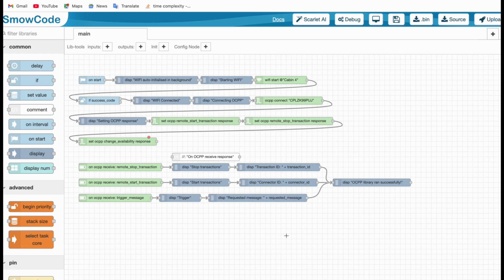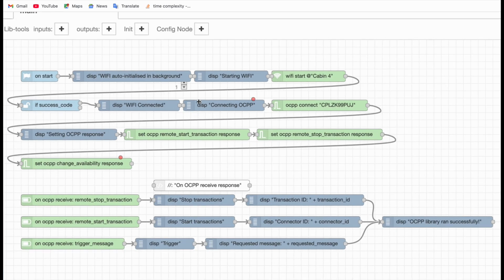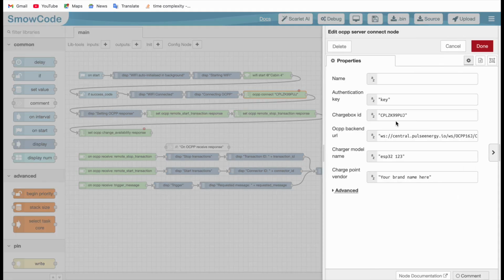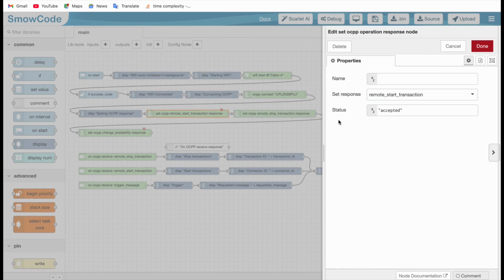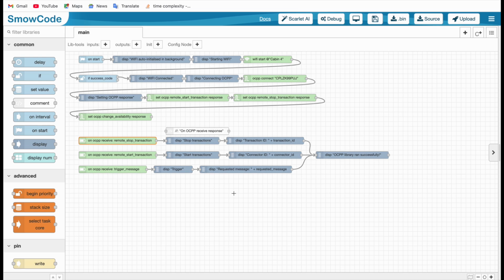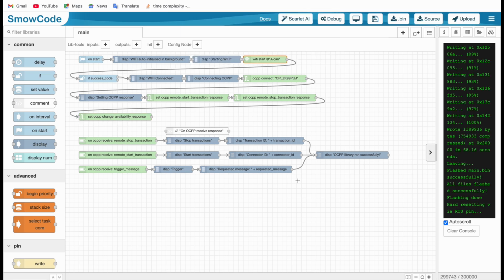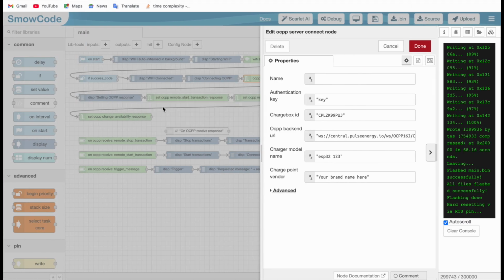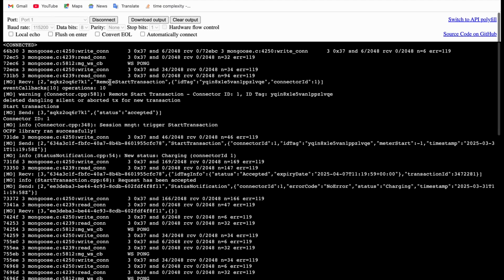OCPP Library Integration on SmowCode | ESP32 | ESP8266